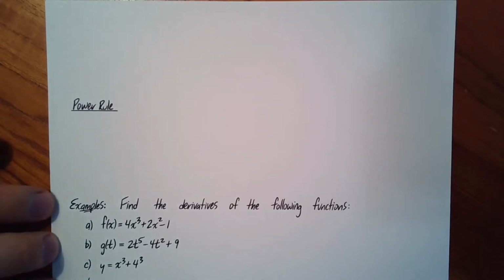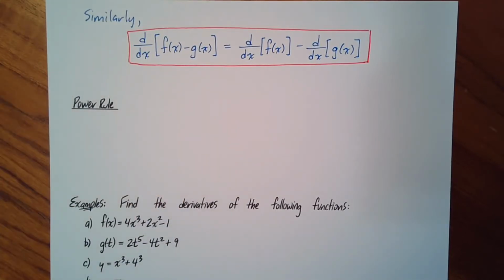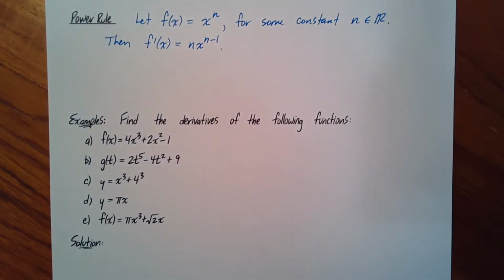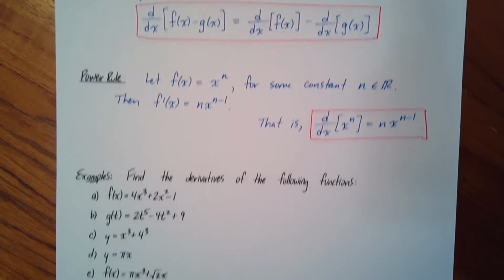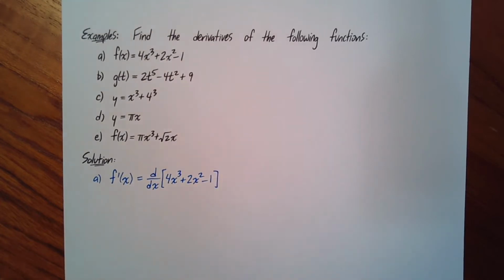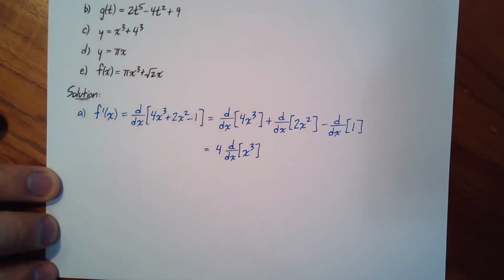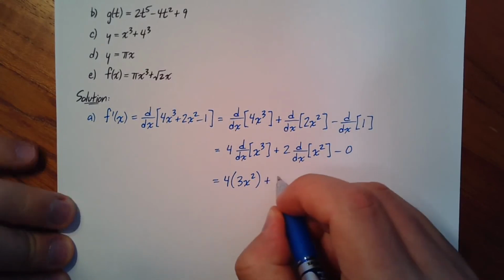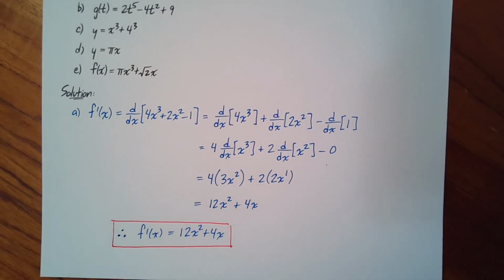Math 202 - Section 3.1 - Part 2